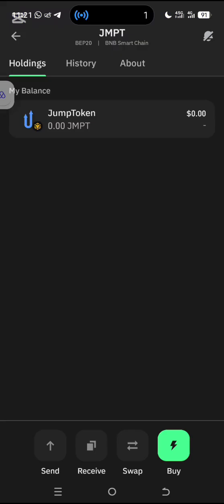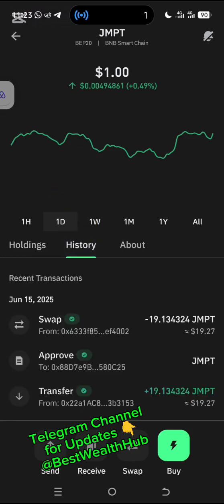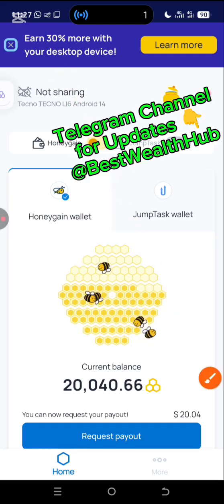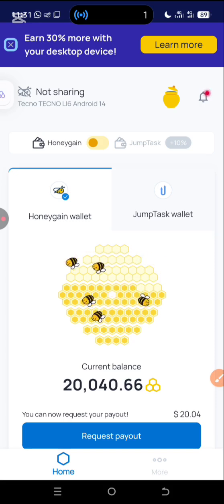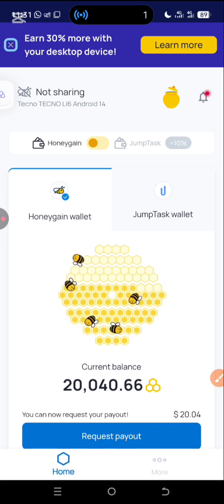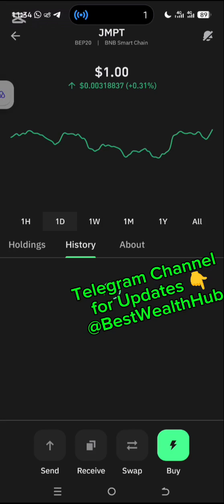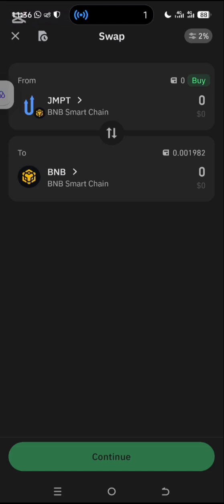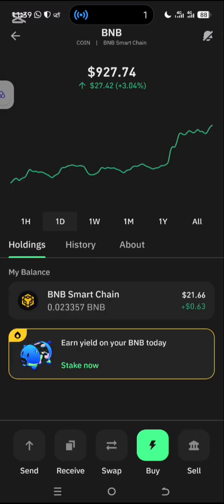Withdrawal from HoneyGain | New Observations + Solutions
✓ Promo or Ref. Code 👉  BESTW63944

✓ How To Withdraw From Honeygain | Other Things To Note 👉